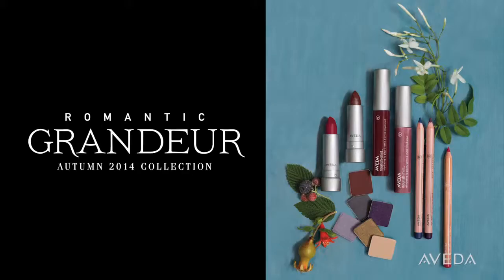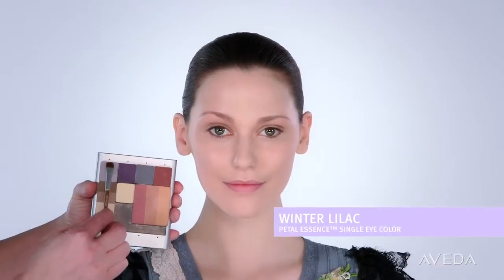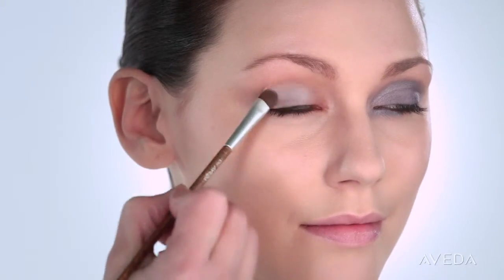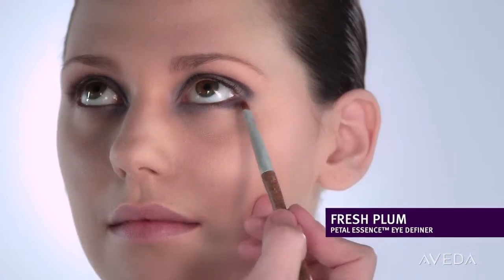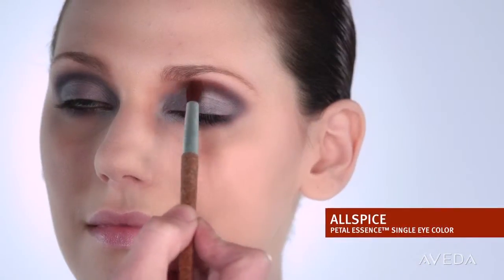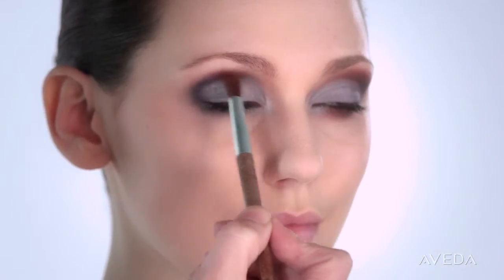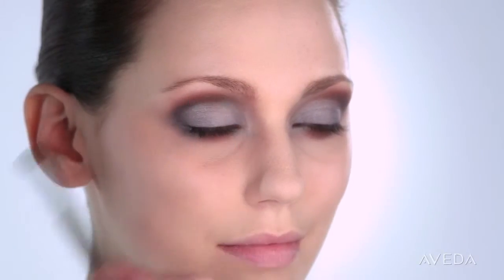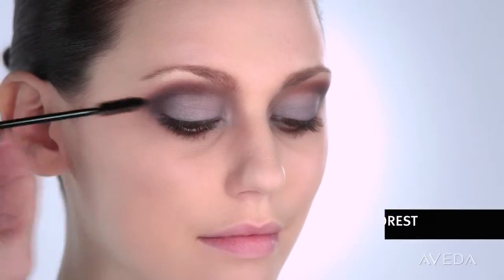Romantic Grandeur make-up Emma